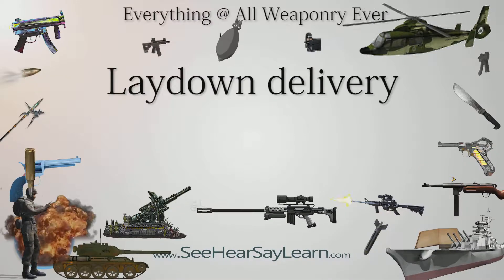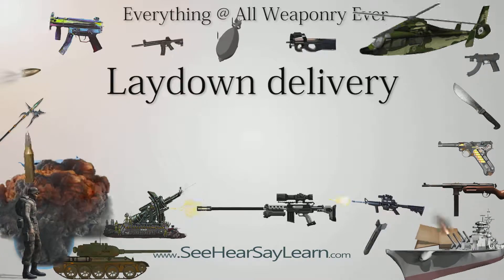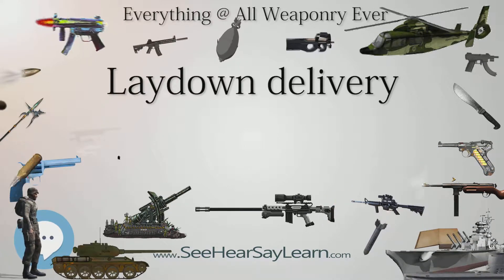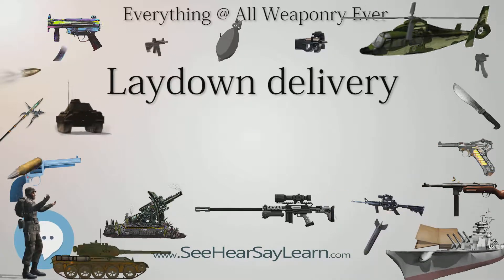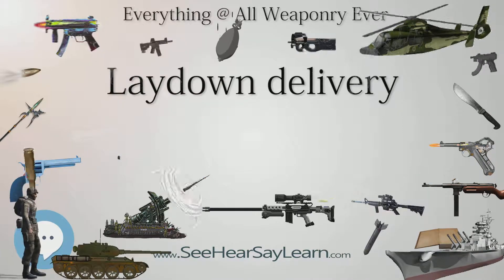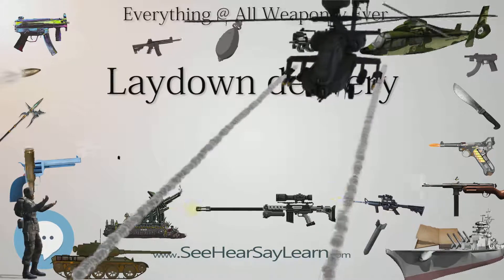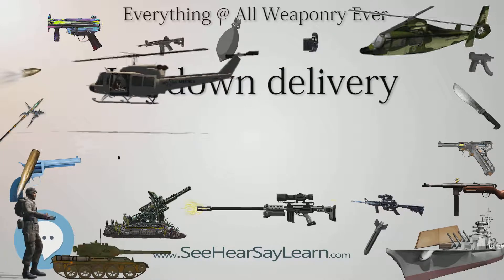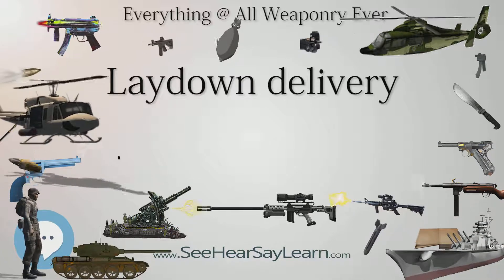Laydown delivery (Everything WEAPONRY & MORE)💬⚔️🏹📡🤺🌎😜✅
This video is about "Laydown delivery". This video series is something special. We're fully delving into all things everything and all things about the everything you could imagine in WEAPONRY. From guns, war, ammo, strategy, bombs, destroyers, air craft carriers to the politics and manufacturers of weapons!!!